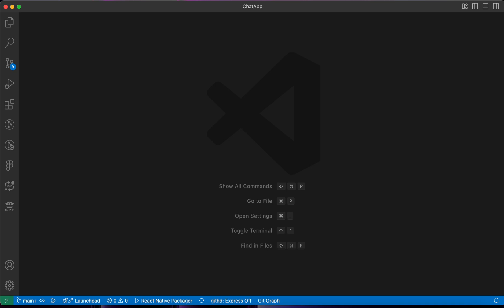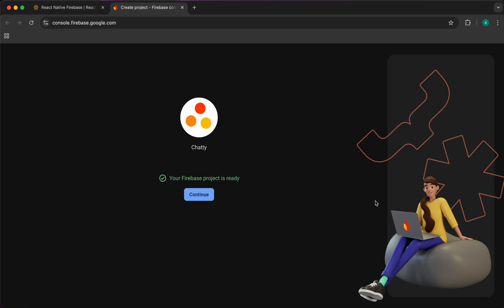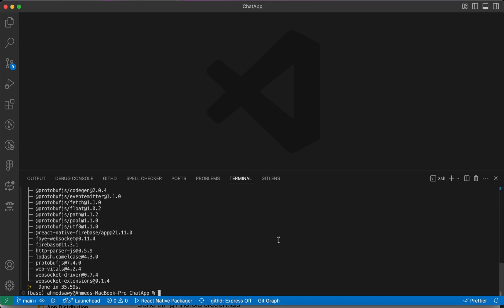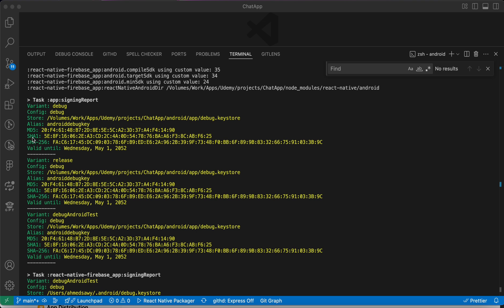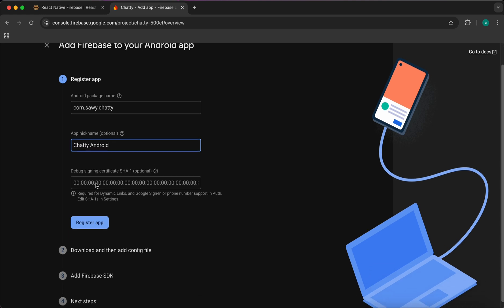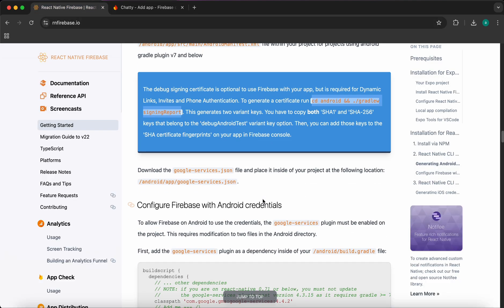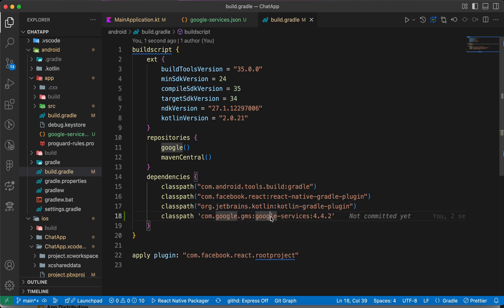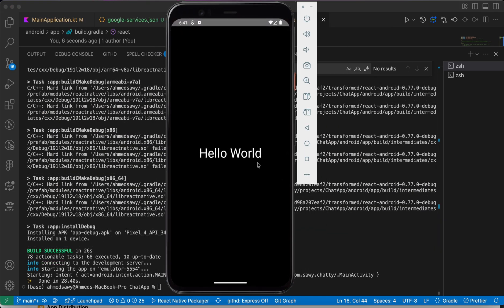How to Integrate Firebase Into Your React Native Android App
2024

Adding Custom Fonts to Your React Native App: Easy Guide

In this video, you will learn step by step how to integrate Firebase into your React Native Android app. The tutorial will cover setting up Firebase project, configuring the necessary Firebase dependencies, and implementing Firebase Authentication and Firebase Realtime Database into your app. By the end of the video, you will have a solid understanding of integrating Firebase into your React Native Android app and be able to leverage its powerful features in your own projects.

In this educational video, we will guide you through the process of integrating a Firebase app into your Android app using React Native. Learn how to use Firebase in your Android app, including Firebase authentication and setting up a realtime database. By the end of this tutorial, you will have a clear understanding of how to integrate Firebase into your React Native app.

2025